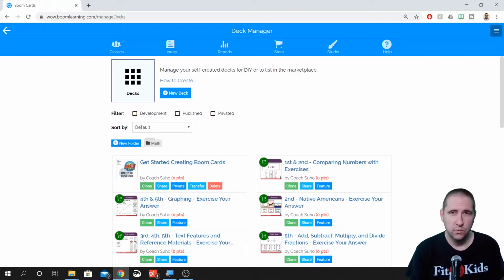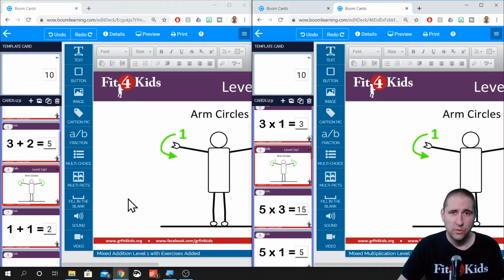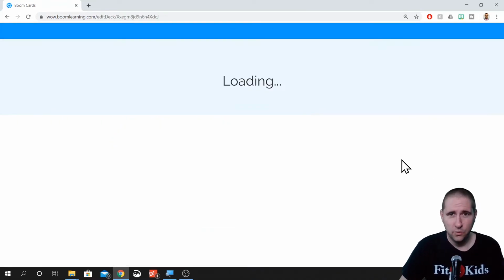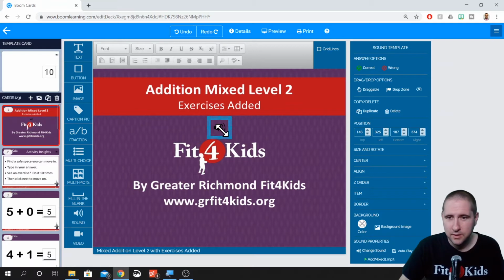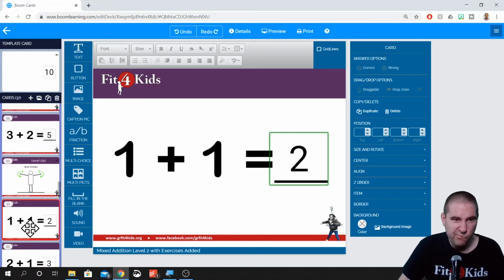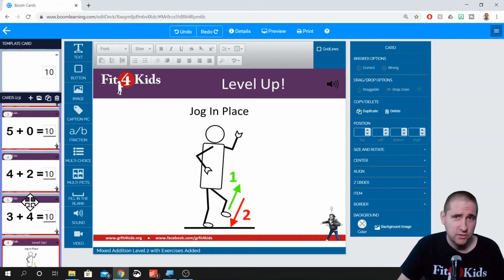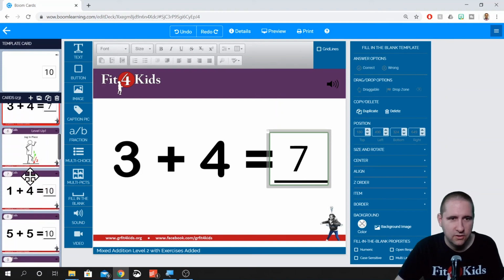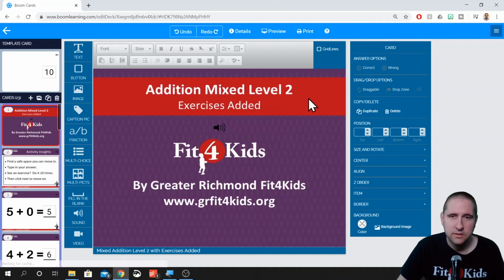How to Clone Decks in Boom Cards - Teacher Tutorial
Cloning decks in Boom Cards is an easy way to create new Boom Card decks.

This tutorial will take you through the steps on how to clone decks in Boom Cards.

00:34 - What is cloning a deck?
00:50 - Why would you clone a deck?
01:51 - When is it useful to clone one?
02:20 - An example of cloning a deck.